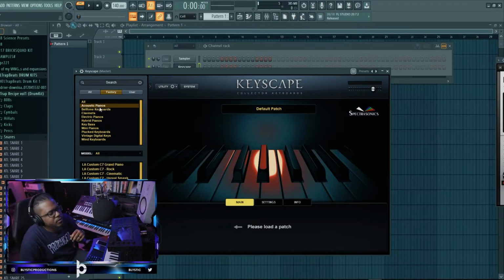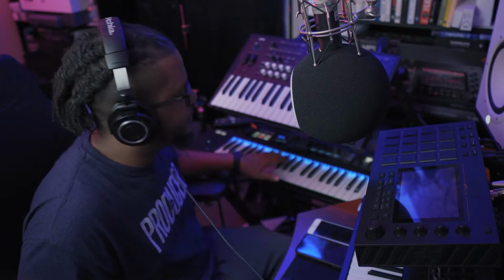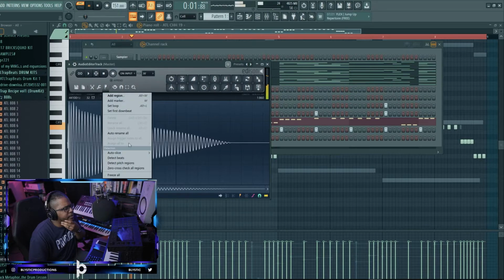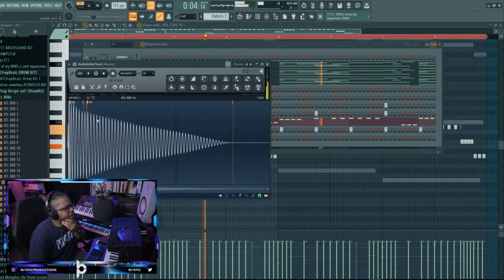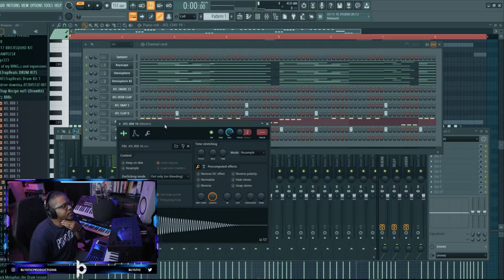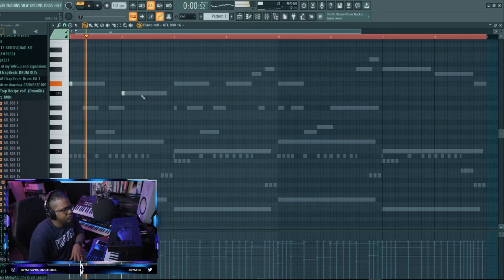Making a Hard Piano Beat with Keyscape Omnisphere and FL Studio 20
EQUIPMENT
Novation Peak
Korg Wavestate
Korg Minilogue XD
MIDI Keyboard
Audio Interface
Studio Monitors
Mini MIDI Keyboard
Portable Bluetooth Speaker
Bluetooth Earpods

Main Camera

Camera B
Razer Blade 15
Razer Blade Stealth
MSI GL63 (i7 16gb ram)
Seagate Firecuda 2TB SSHD

PC BUILD
Graphics Card
CPU Cooler
Power Supply